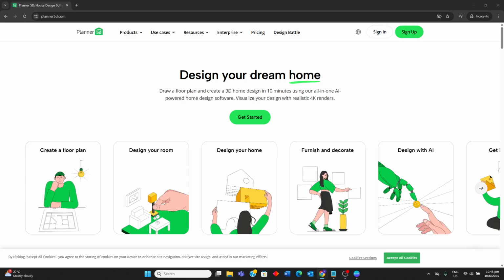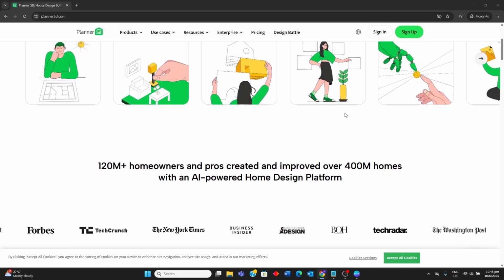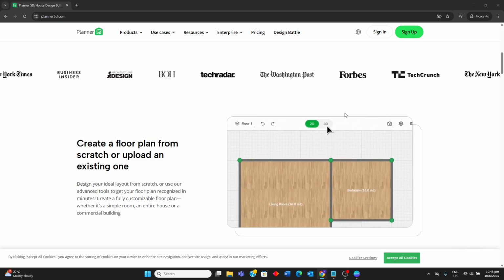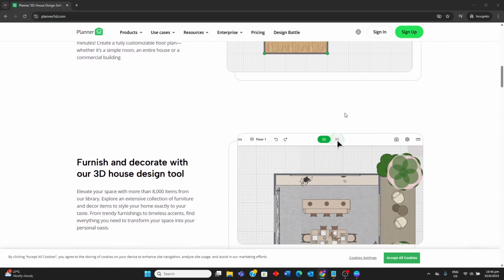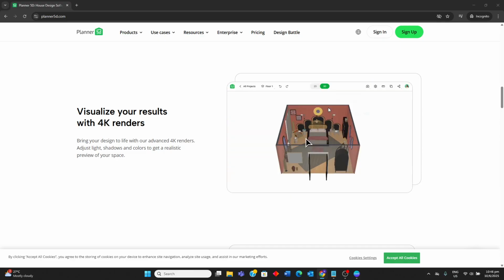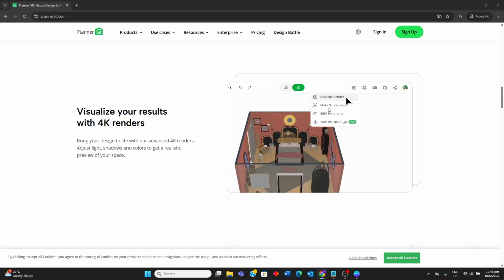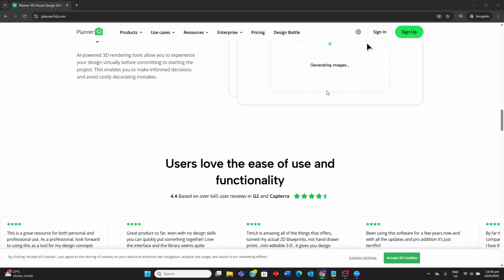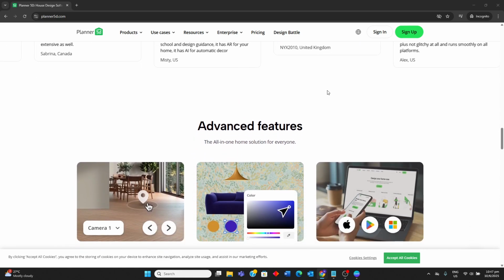Planner 5D Review 2025 | Is this AI home design tool Worth It? [HONEST GUIDE]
"Planner 5D Review 2025: Is this AI home design tool the key to your dream living space? We dive into Planner 5D's strengths in easy 2D/3D design, extensive catalogs, and AI features, along with its subscription model and performance nuances. Discover if Planner 5D can bring your home design ideas to life!